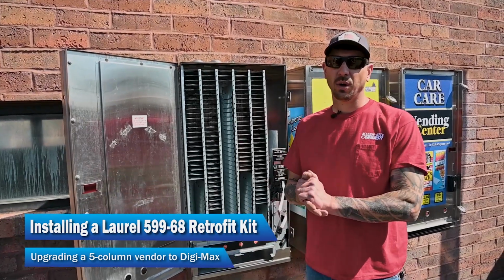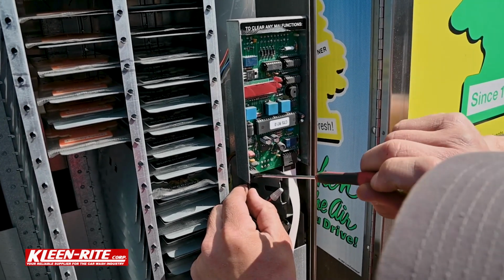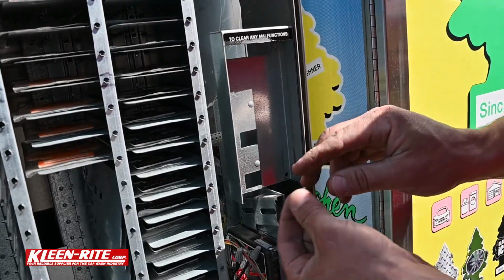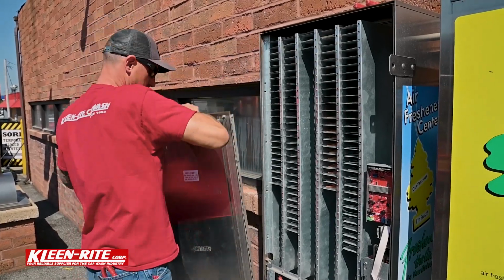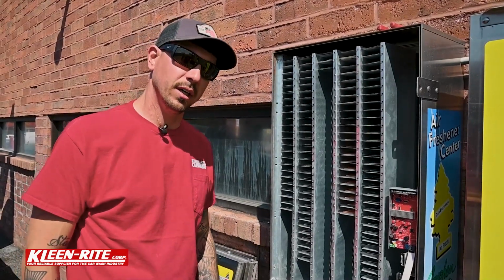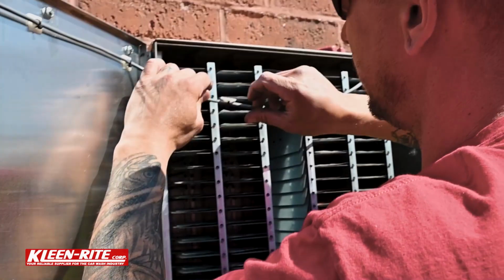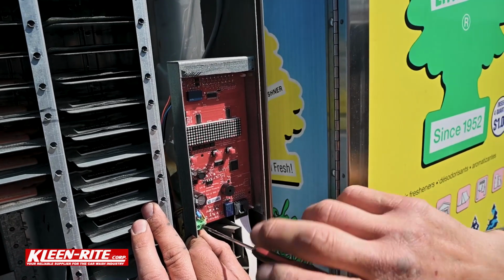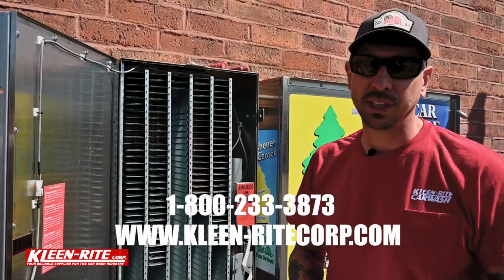Laurel DigiMax Retrofit Kits - Fix It With Phil | Kleen-Rite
Phil Donnelly is our technician and general fix-it guy at the Kleen-Rite Car Wash. In this video, he installs a DigiMax retrofit kit on an older Laurel electronic vending machine. He adds a new board that has increased functionality, a brand new LED display, and the ability to easily hook up a credit card swiper (Phil adds a CryptoPay swiper in the video). A new door is also installed to accommodate the DigiMax.

0:00 Introduction
0:24 Remove Old Protection Film and Turn Power Off
1:15 Remove Old Board
1:54 Install New DigiMax Board
2:57 Remove Old Door
3:40 Install New Door
4:27 Hook Up CryptoPay
5:55 Turn Power Back On
6:16 Put on New Protection Film/Instructions
6:59 Final Thoughts and Contact Info

Kits are available for 399, 599 (featured in this video), 899, and 2599 electronic vendors.